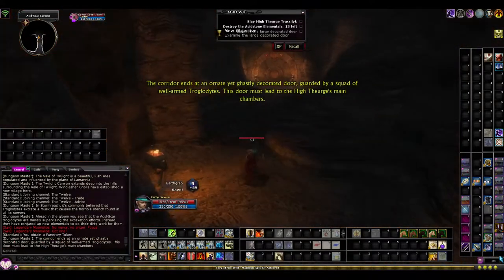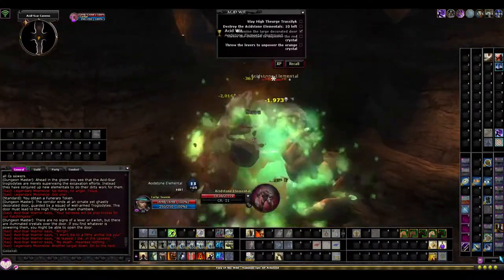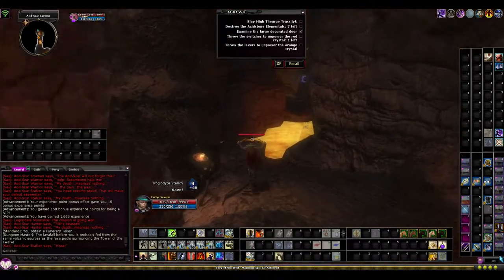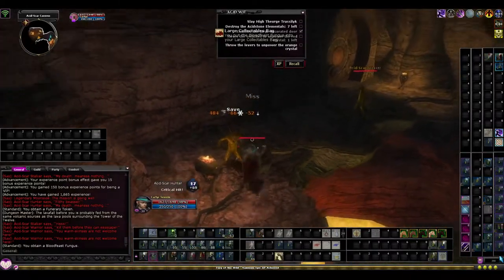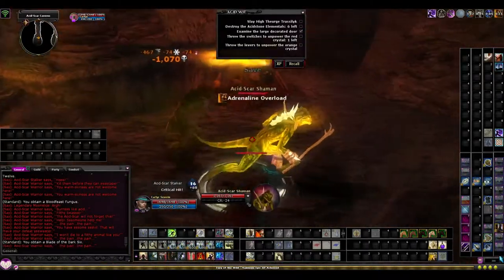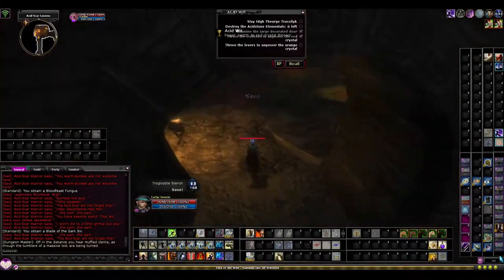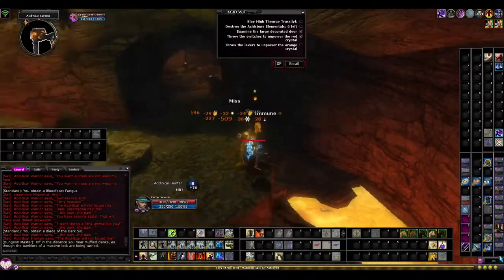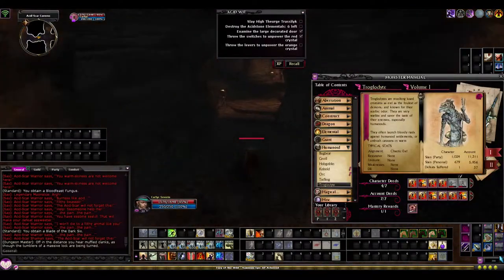ScrubLeet Academy Treats Troglodytes Terribly! Monster Manual Farming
Rabbit's not immune to the effects of acid!

Chapters:
     0:00 Content
     9:26 Outro

Themes:
     Opening Credit Music: Malicia Theme (DDO Soundtrack)
Trust me — it's awesome music!

Finally, if you really want to check out the Monster Manual, I've posted the entire Excel spreadsheet to my Discord channel: